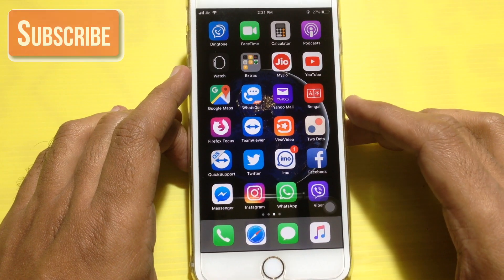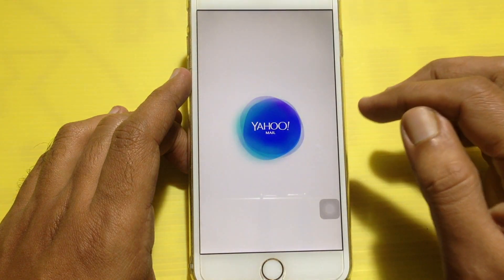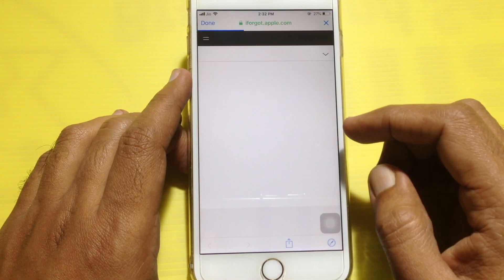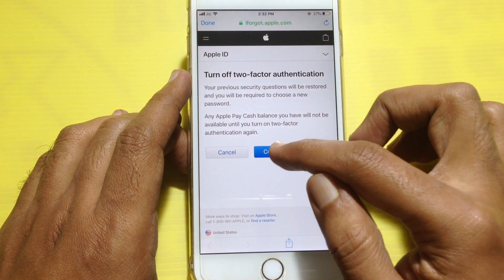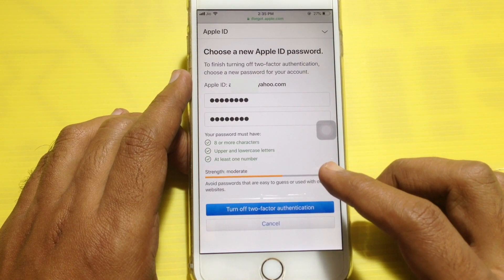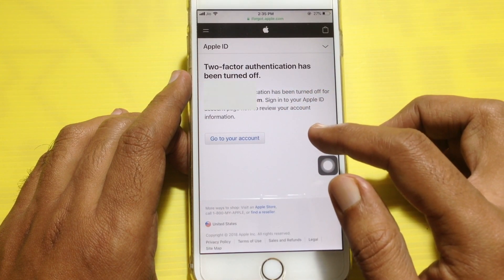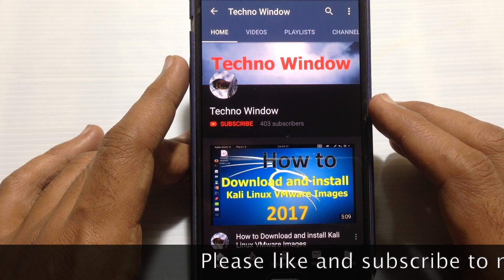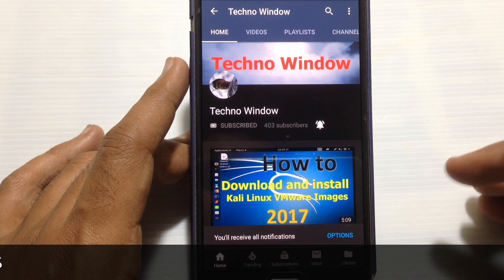How to Turn off Two Factor Authentication on iPhone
How To Turn on Two-Factor Authentication on iPhone.

Can I turn off two-factor authentication after I’ve turned it on?
If you already use two-factor authentication, you can no longer turn it off. Certain features in the latest versions of iOS and macOS require this extra level of security, which is designed to protect your information. If you recently updated your account, however, you can unenroll for a period of two weeks. Just open your enrollment confirmation email and click the link to return to your previous security settings. Keep in mind, this makes your account less secure and means that you can't use features that require a higher level of security.

how to turn off two factor authentication on iphone ios 12,
how to turn off two factor authentication on iphone ios 11.4.1,
how to turn off two factor authentication on iphone ios 11,
how to turn off two factor authentication on iphone x,
how to turn off two factor authentication on iphone 7,
how to turn off two factor authentication on iphone 2018,
how to turn off two factor authentication on iphone 7 plus,
how to turn off two factor authentication on iphone 5,
how to turn off two factor authentication on iphone se,
how to turn off two factor authentication on iphone 6,
how to turn off two factor authentication on an iphone,
how to turn off two factor authentication on apple iphone,
how to turn off two factor authentication apple iphone 7,
how to turn off two factor authentication apple iphone x,
how to turn off two factor authentication apple id on iphone,
how do i turn off two factor authentication apple iphone,
turn off two factor authentication apple iphone 4,
how to turn off two factor authentication on a iphone,
how to turn off two factor authentication on iphone 8 plus,
how to turn off two factor authentication code on iphone,
how to turn off two factor authentication iphone from computer,
how can i turn off two factor authentication iphone,
can't turn off two factor authentication on iphone 7,
how do you turn off two factor authentication on iphone,
how do i turn off two factor authentication on iphone 7,
how do you turn off two factor authentication on iphone x,
how do you turn off two factor authentication on iphone 7 plus,
how do you turn off two factor authentication on iphone 8,
how do you turn off two factor authentication on iphone 6s,
how do u turn off two factor authentication on iphone,
how do you turn off two factor authentication on iphone ios 11,
how to turn off two factor authentication on iphone from iphone,
how to turn off two factor authentication for iphone 8,
how to turn off two factor authentication from my iphone,
turn off 2 factor authentication iphone,
how to turn off two factor authentication on iphone icloud,
how to turn off two factor authentication on iphone iphone,
how to turn off two factor authentication on iphone ios 10.3,
how to turn off two factor authentication in iphone 6,
how to turn off two factor authentication on iphone xr,
how to turn off two factor authentication on my iphone,
how to turn off 2 factor authentication on my iphone,
how to turn off two factor authentication message on iphone,
how to disable two factor authentication on my iphone,
how to turn off 2 step verification on my iphone,
how to turn off two factor authentication iphone notification,
how to turn off two factor authentication notice on iphone,
no option to turn off two factor authentication on iphone,
how to stop two factor authentication notification iphone,
how to turn off two factor authentication on iphone on ios 12,
how to turn off 2 factor authentication off iphone,
how do i turn off two factor authentication on iphone ios 11,
how to turn off two factor authentication on iphone without phone,
how to turn off 2 factor authentication on iphone 7 plus,
how to turn off two factor authentication reminder on iphone,
how to turn off two factor authentication request on iphone,